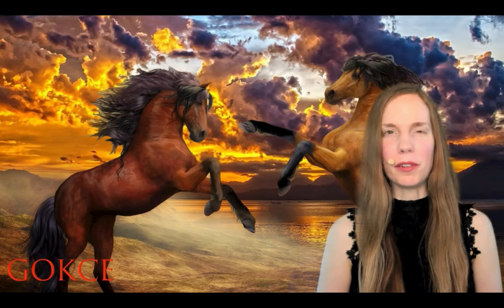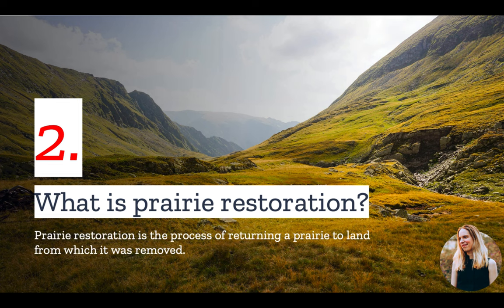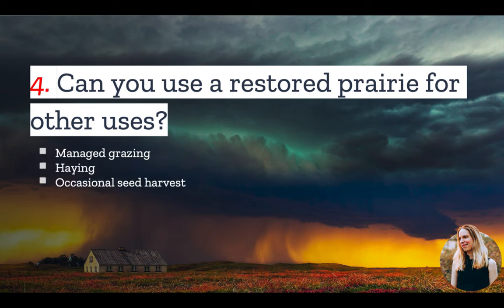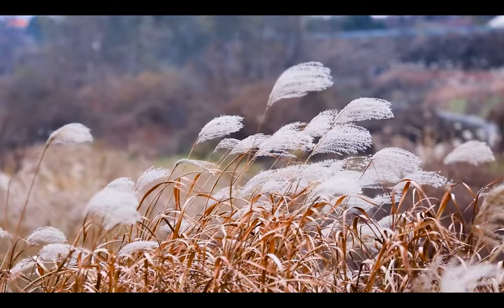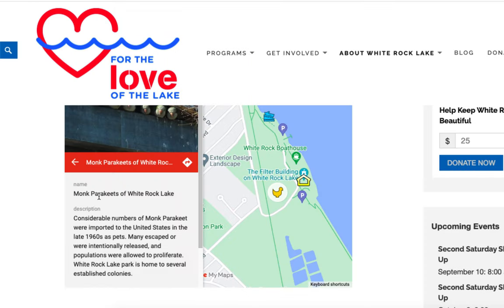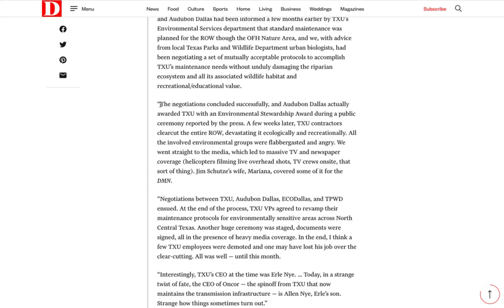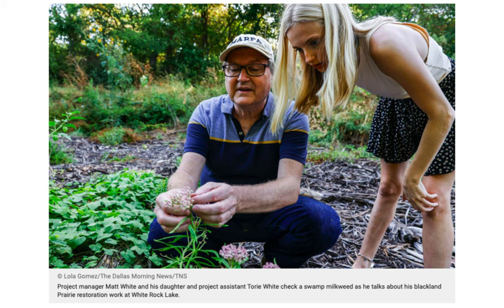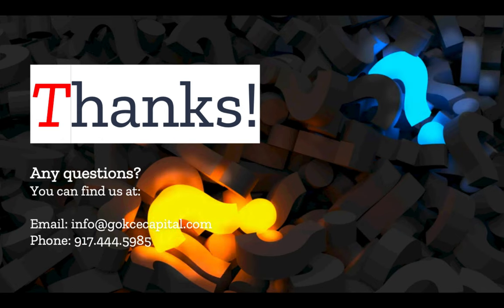Prairie Restoration: 5 Things You Have To Know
Prairie restoration is the effort to restore prairie lands that were destroyed because of industrial, agricultural, commercial, or residential development.

Today, only 4 percent of original tallgrass prairies remain, and they face continued threats from agricultural development.

If you’re a landowner (particularly in the Midwest) who wants to use their land for something good, this conservation option may be for you!

In this video, we’ll focus on how to transform existing land (or crop fields) into conservation prairies.

Video Transcript:
Hi guys this is Erika from Gokce Capital. If you were to walk along the southern edge of Dallas's white rock lake two years ago, it would be a mulched-up wasteland but today, you'll find prairie blossoms.

What happened? Well find out at the end of this video but first if you own property in the great plains perhaps consider restoring its prairie in today's video we have the top things you should know. Number one, what is a prairie? A prairie is an enormous stretch of flat grassland with moderate temperatures, moderate rainfall, and few trees in the U.S.

The prairie is most common in the midwest. Number two, what is prairie restoration? Prairie restoration is the process of returning a prairie to land from which it was removed. It could mean revitalizing degraded prairies.

Number three, what are the benefits of restoring a prairie? Prairies are key ecosystems and they bring a number of benefits including the ability to improve water quality. Enhance soil stabilization and create habitat for birds animals and insects.

In particular threatened and endangered plants and animals. Number four, if you do restore a prairie to your land, can you use your property for other uses? Conservation prairie cannot be used for commercial purposes or high-impact recreational activities but that doesn't mean you can't do anything with your land.

For example, carefully managed grazing can be compatible with prairies as can hang occasional seed harvests and a number of low-impact recreational activities such as hiking or hunting and number five. If you do want to bring a prairie back to your land, what are the steps? Well, the first thing to do is to assess your site.

You'll want to understand your soil characteristics. The extent of erosion on the land and whether a herbicide has been used on your property or is being used in neighboring fields. The next step is to remove any incompatible vegetation as necessary.

You can then seed and plant your land. Upland prairies should be seated using a no-till drill or broadcast method. You can check our blog post for more information or contact a local nursery familiar with native plants. Once seating is done you'll do into the establishment phase which generally takes bout five to seven years.

At this stage, you'll do heavy weeding to remove invasive or incompatible species and finally around year six, you will find yourself in the long-term management phase. At this stage, the amount of annual work should go down but you'll need to continue to either burn or simulate burning through weed removal on a regular basis. But now that we've covered the basics of prairie restoration let's return to Dallas's white rock lake.

At the southern end of the lake is a site known as the old fish hatchery as the name would suggest the site in an old hatchery.